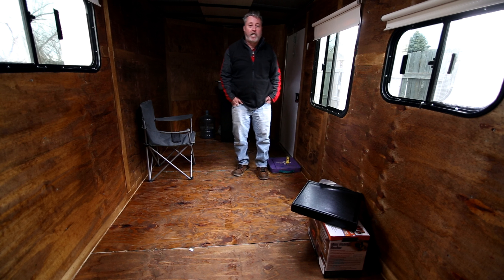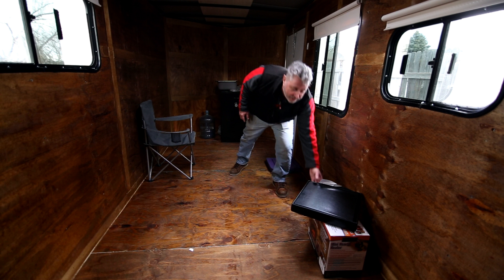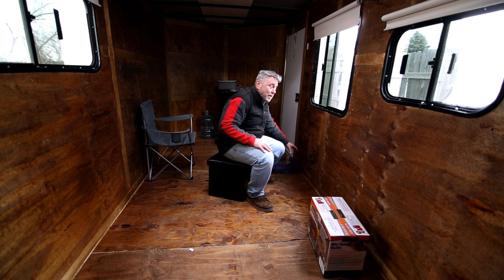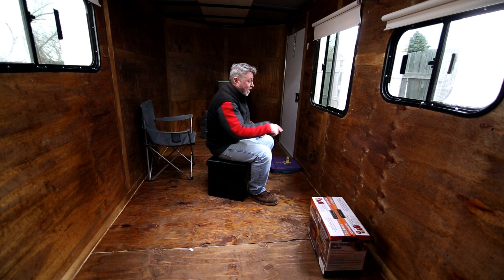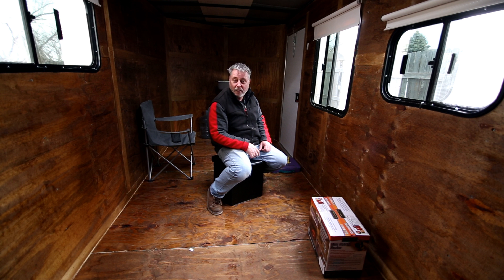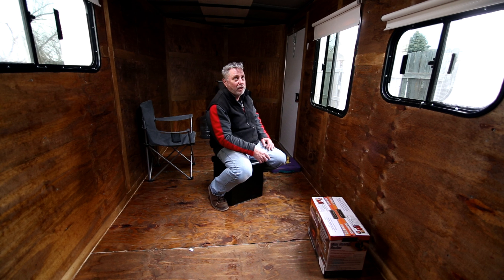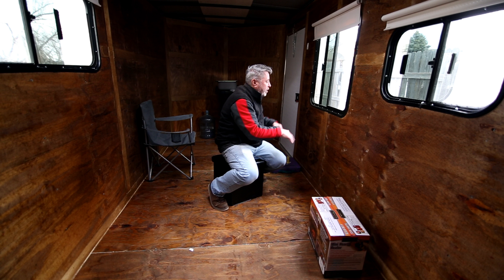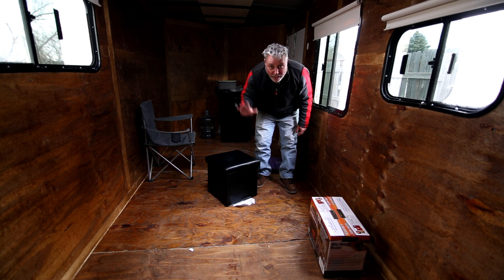A Box? Not just a box. Cargo Trailer Camper Conversion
Check out our blog for more information and to follow along.  A Box for storage, sitting and propping your feet up.    And easy cheap solution.  We continue on with our 6x14 cargo trailer camper conversion.

Faux Leather Folding Storage Ottoman Seat Bench Footrest Seat, 15″ x 15″ x 15″ Storage Ottoman

DIY Cargo Trailer Conversion Parts and Resources List ( months and months of research)